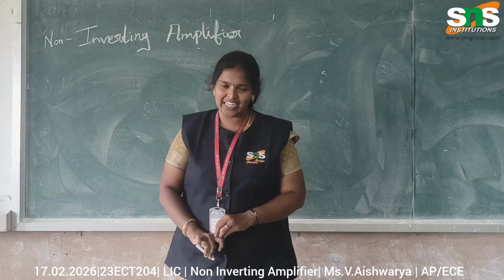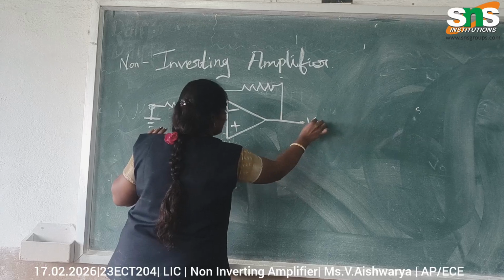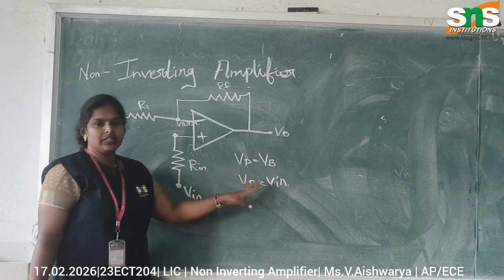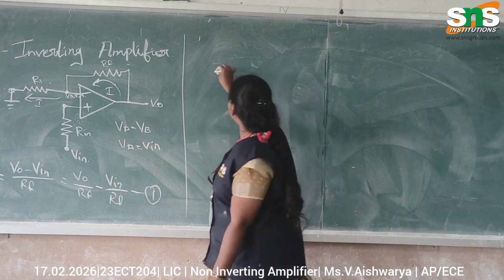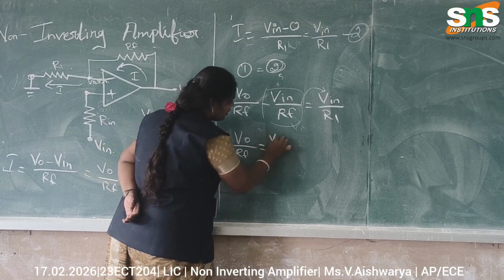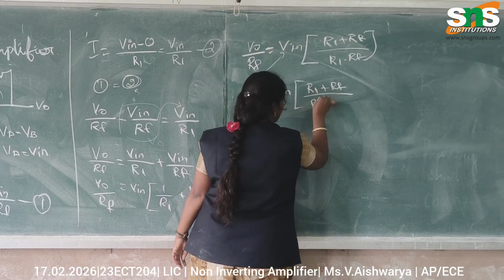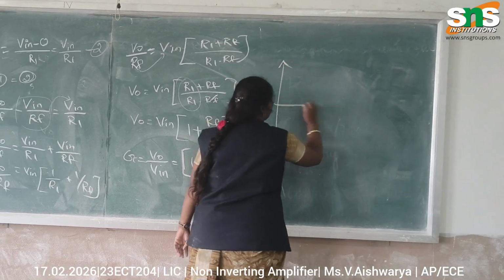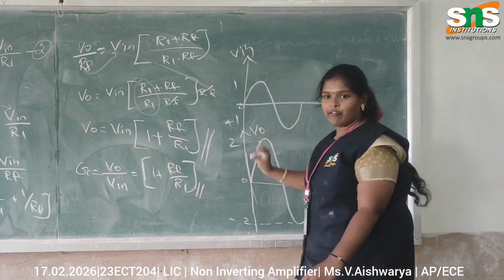Non Inverting Amplifier| LIC |SNS Institutions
In this video, I explained the concept and working of the Non-Inverting Amplifier using an Operational Amplifier (Op-Amp).
I discussed how the input signal is applied to the non-inverting terminal, while the inverting terminal is connected to a feedback network consisting of two resistors. I derived and explained the gain formula:

Gain (Av) = 1 + (Rf / R1)
I also explained why the output signal is in phase with the input, along with circuit analysis, voltage gain calculation, and waveform understanding.